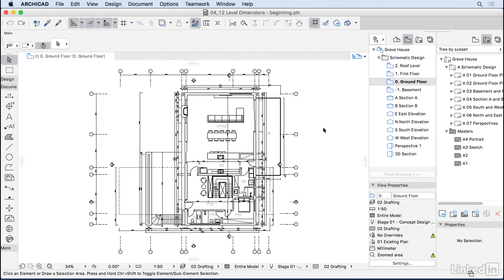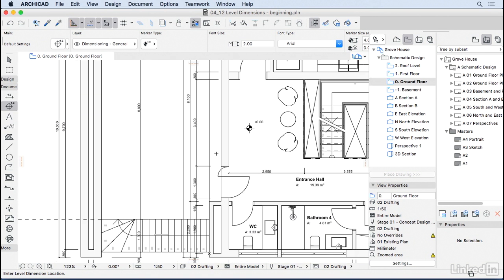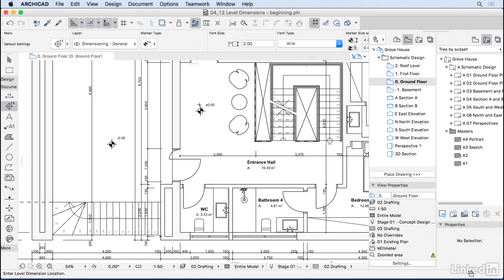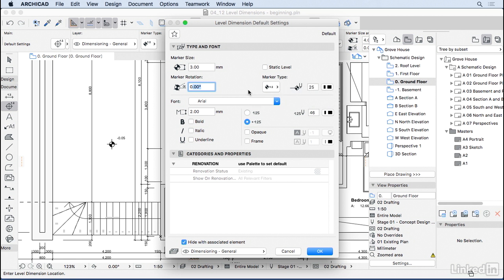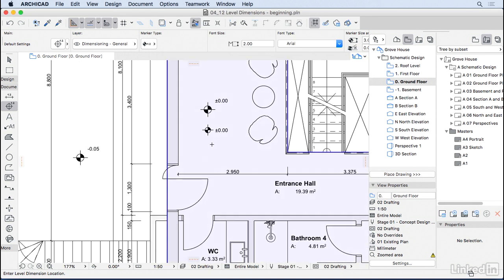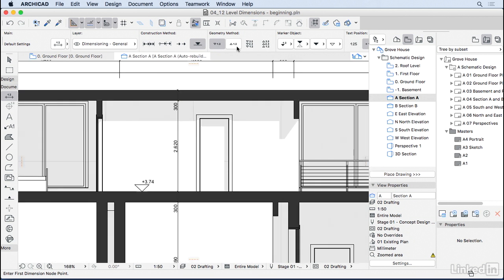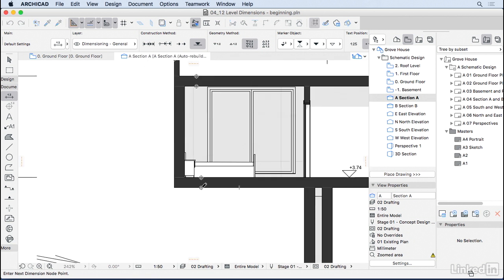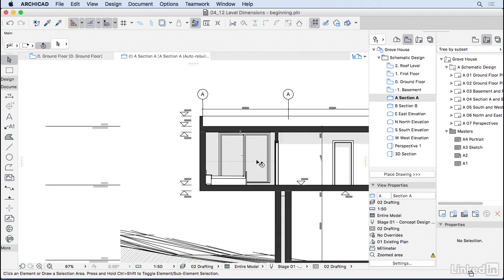040 Level dimensions